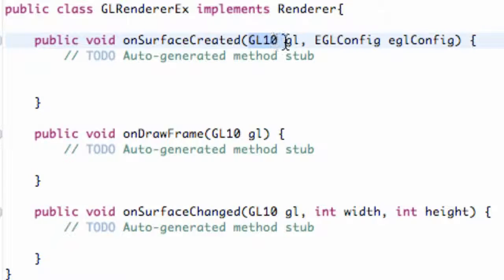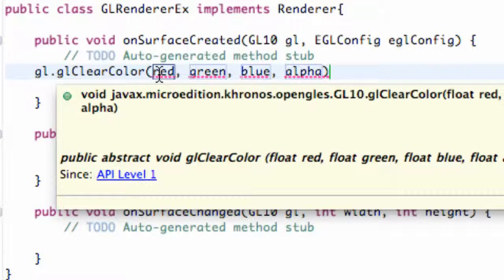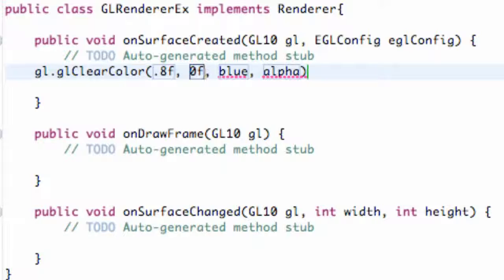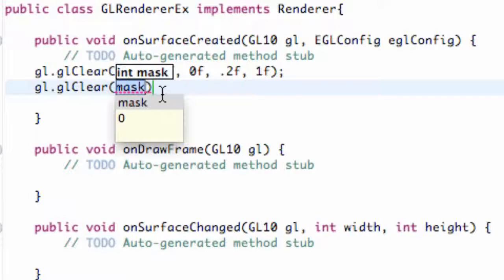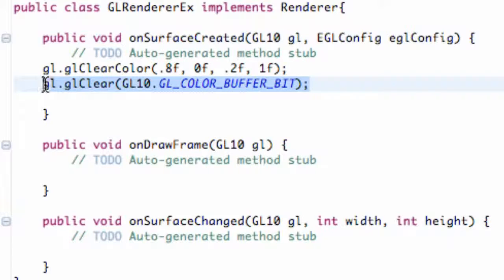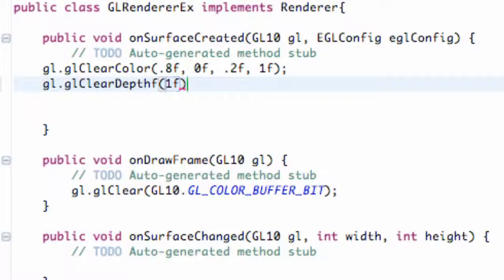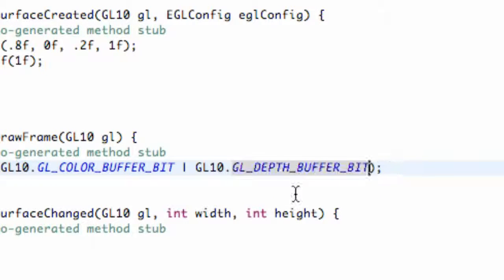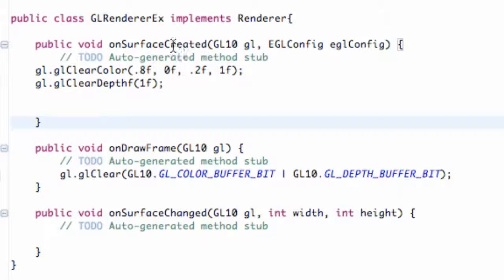Android Developing Applications Tutorial 170 Rendering A Background